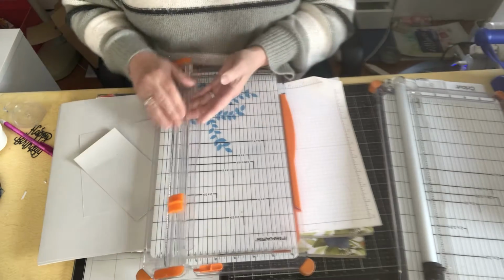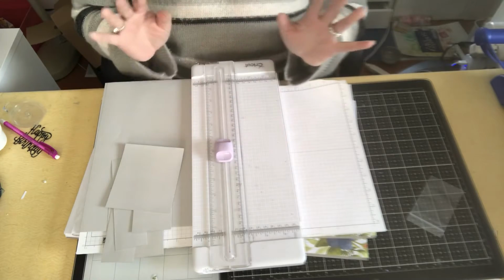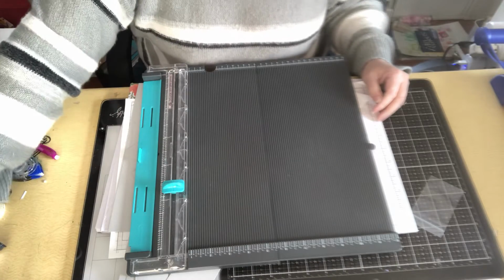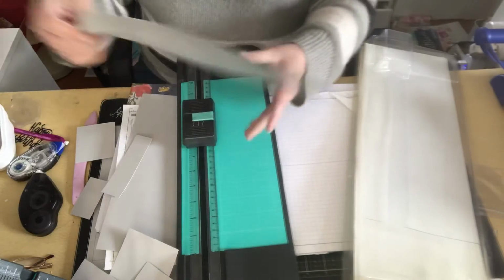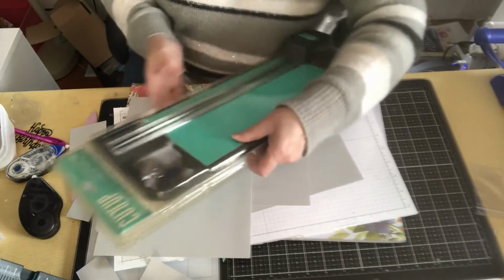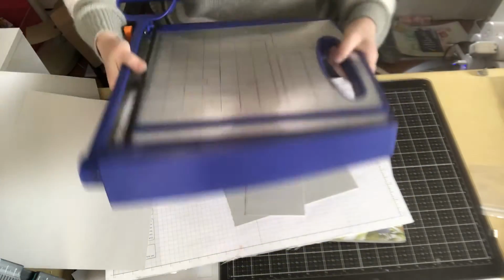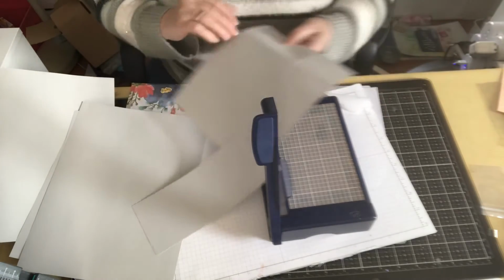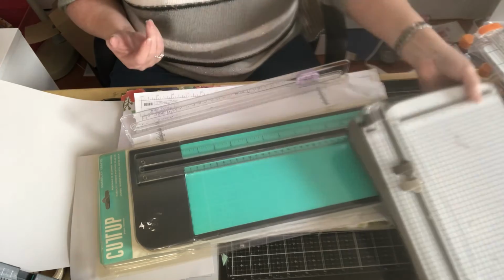What are we gonna do without you??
What paper trimmers are out there since Stampin Up won’t have one in their new Annual catalog in June? I give you the ups and downs of a few Paper trimmers that I happen to own! The one I couldn’t find I found right after a finished filming just as I said it would, and there is a tiny video right after this one with my thoughts on it. I hope this was helpful, and don’t count Stampin Up out, we know there gonna come back with something great!